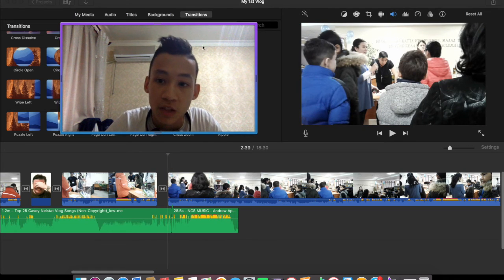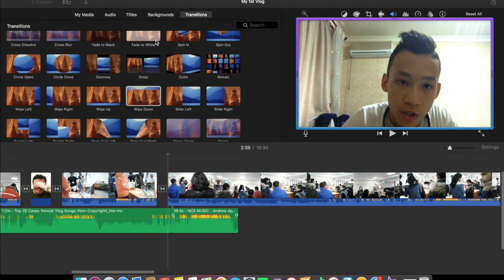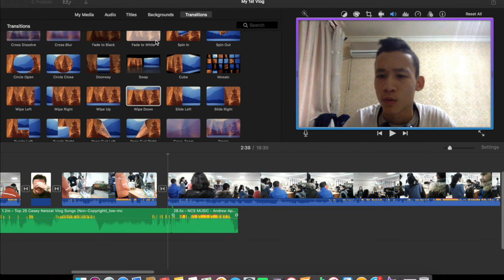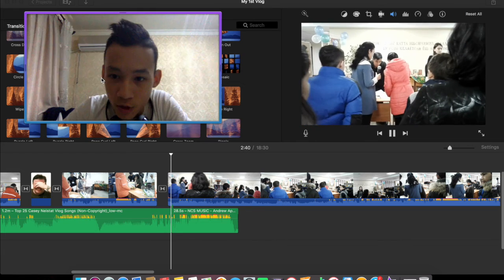BEST APP ON MacBook Pro TO EDIT VIDEOS AND USE GREEN SCREEN TUTORIAL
Whaaaaat's UP GUYS !
Today we are gonna try everything and get understand everything that iMovie has .Steps so easy and transitions is best !